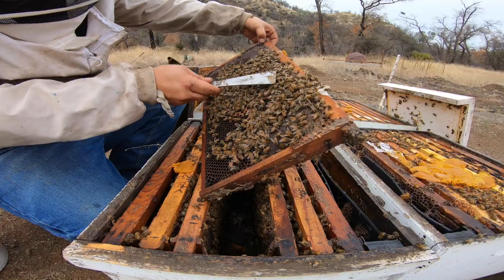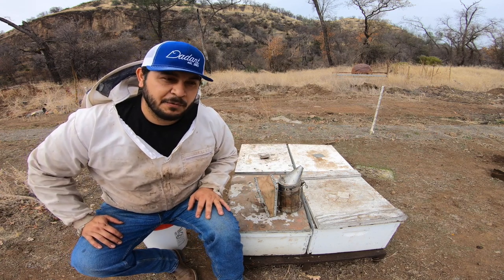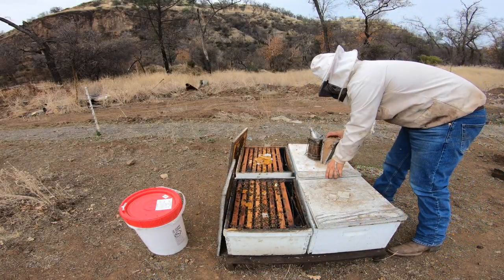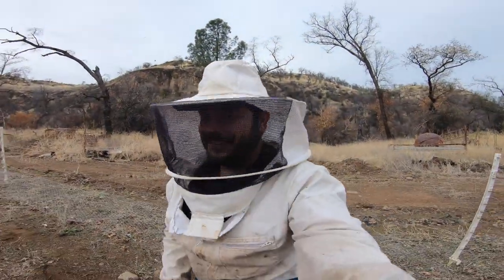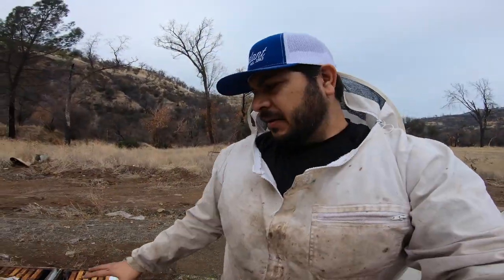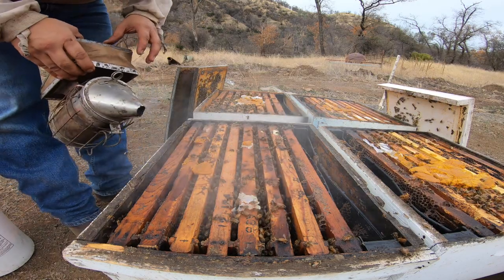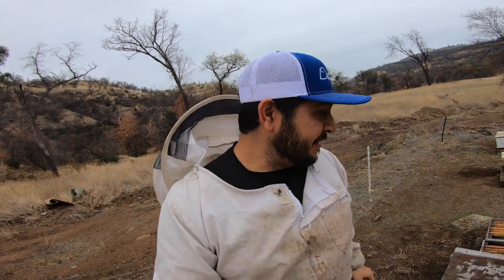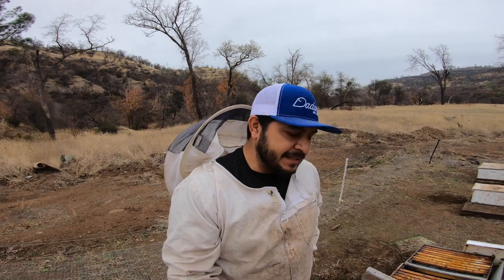Hive Inspections of Honey Bees - MelliferaBoost Dusted Colonies - California Commercial Beekeeper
Watch as commercial beekeeper, Jose Uribe, conducts brief hive inspections to assess singles prior to almond pollination out in our bee yard located in Butte County, California. These colonies were previously dusted on three different occasions using MelliferaBoost, which is a product of Bradshaw Honey Farms out of Visalia, California. The hives were late splits that we are babying through the winter months.

As Jose is assessing the hives, he notices a dink that has been getting visited by a skunk. He shows evidence and shares what to look for and a few tips on what you can do if this happens to your hive.

Thus far, we are liking the MelliferaBoost and will continue to use it throughout this next year in order to get a full, thorough assessment of it's benefits.

"Melliferaboost ® is a proprietary blend of a functional protein, plant flavonoid, nutraceutical, phytosterol, and essential oils in an invert sugar base. Melliferaboost® has the benefit of allowing more eggs to reach maturity, aid in bees attaining a heavier overall body weight, helps fight a multitude of brood ailments, also helps in protecting the bee gut environment while boosting the bee’s immune system. The ingredients in Melliferaboost® help to supplement the nutrients missing from artificial diets, helping to stimulate their immune and detoxification genes. Ease of  application is another benefit of Melliferaboost®, saving time and additional expense. Each treatment is applied by sprinkling the dry powder directly inside the colony with immediate effects to the bees. No need to purchase additional syrup that may induce robbing or delay the Melliferaboost® effect... This treatment is not intended to diagnose or treat any diseases, nor is it a mite control product."